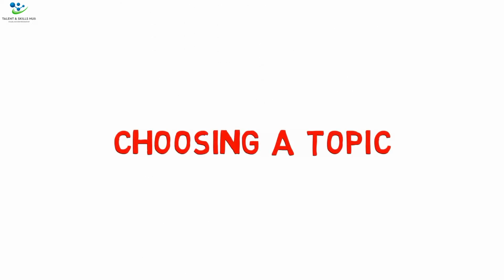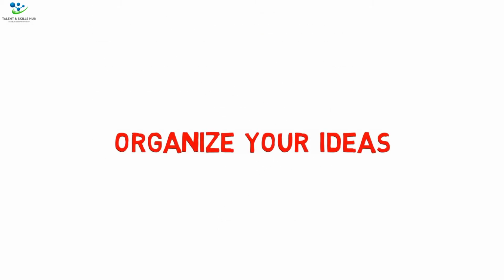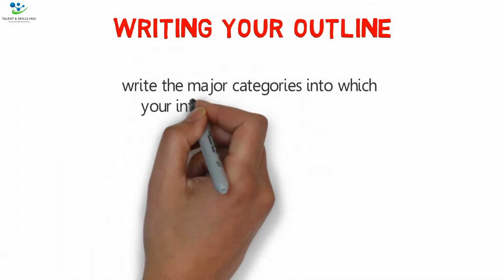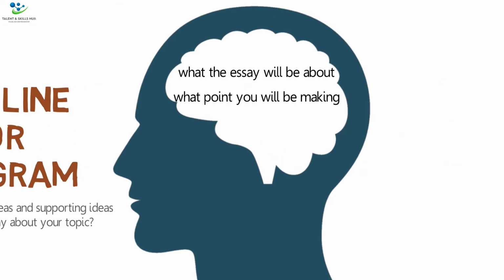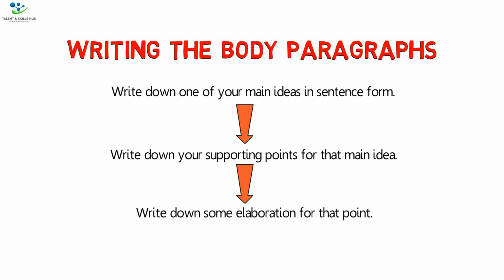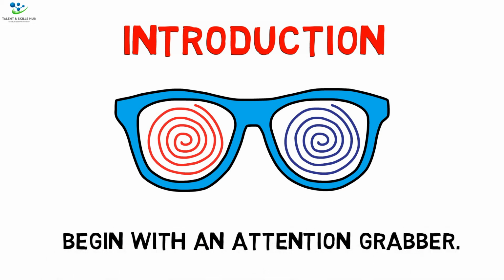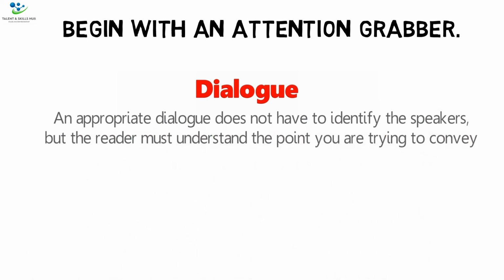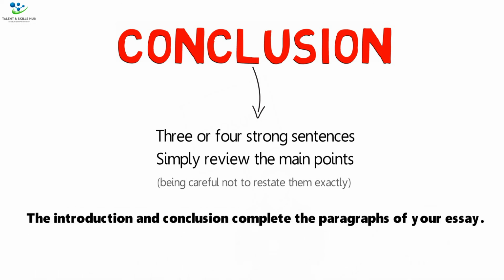Basic Guide to Essay Writing | Simple Steps Towards Essay Writing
This video provides basic guide to essay writing. Simple steps that guide you through the essay writing process. An essay can have many purposes, but the basic structure is the same no matter what. With this video, you will learn the basic structure of essay writing. Hence, this video explains how to write an essay, how to write a good essay, essay writing tips which can help you in ielts writing writing essays, how to write an essay quickly, essay guide, essay writing in English, beginners guide to writing a good essay, writing a good essay, writing an essay, how to write a good essay quickly, essay writing format, how to write an essay fast, how to write essay, how to write an essay introduction, essay main body and essay conclusion, writing, rules to writing a good essay, essay tips